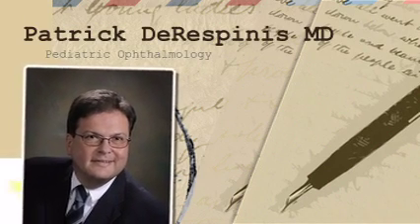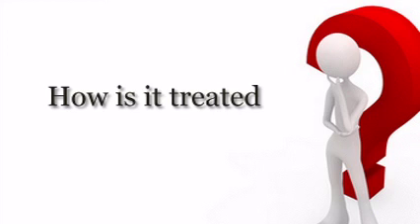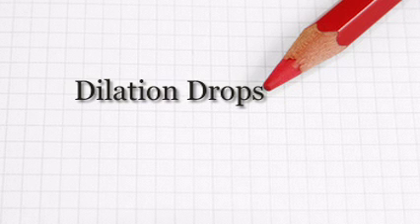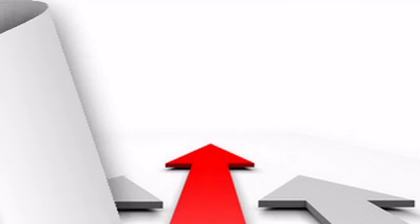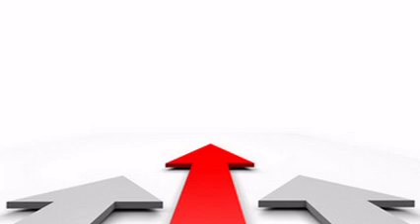Iritis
Patrick DeRespinis MD Pediatric Ophthalmology | Residency:  New Jersey Medical School
| Fellowship:Manahattan Eye, Ear & Throat Hospital
Author of " Super Sight for Seymour Bright"